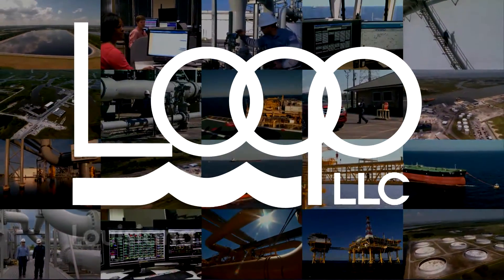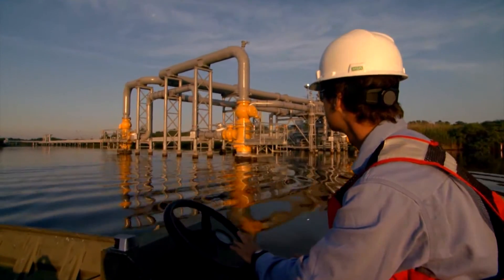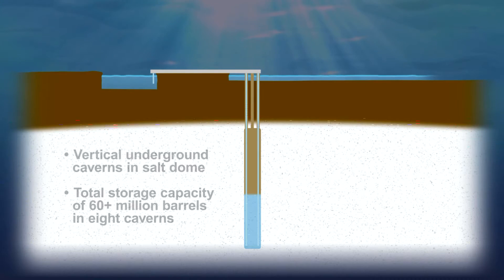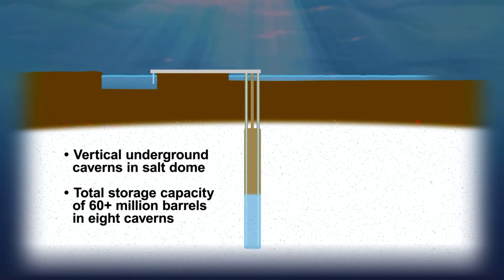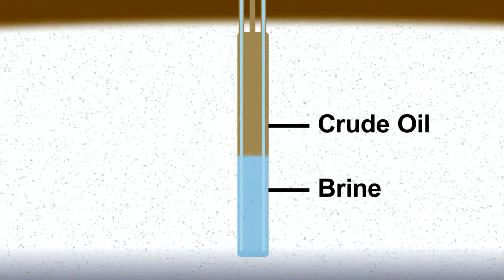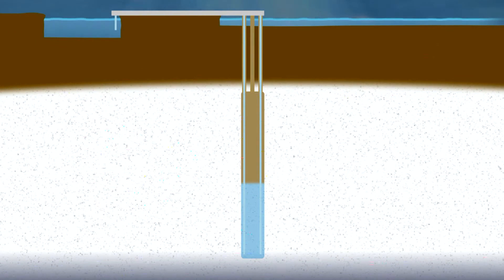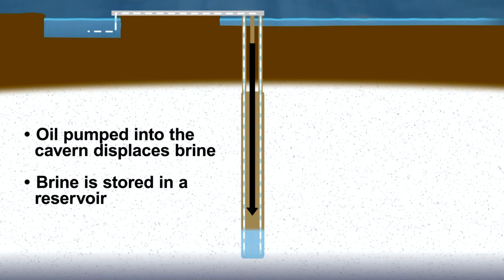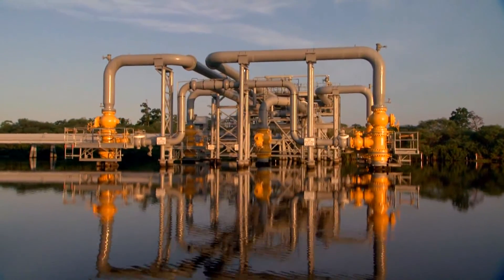LOOP Clovelly Hub Cavern Storage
LOOP operates eight underground caverns that have a total storage capacity of approximately 60 million barrels. The man-made LOOP storage caverns are cylindrically-shaped, vertical spaces that were hollowed out from a vast underground salt formation. While salt dome storage is not an unfamiliar technology, the LOOP Clovelly Salt Dome facility is the only repository in the world continuously receiving and distributing crude oil.